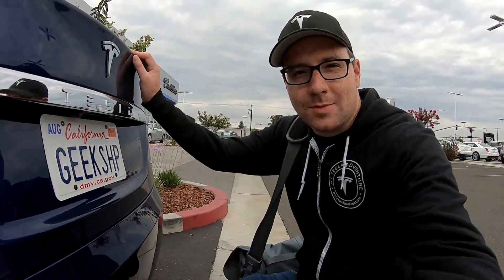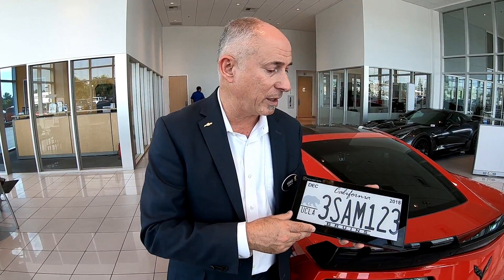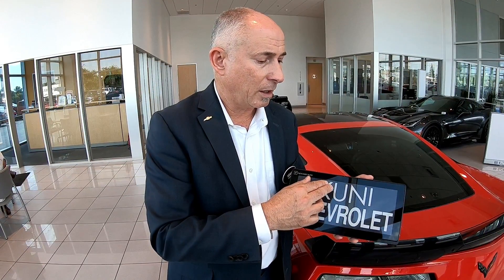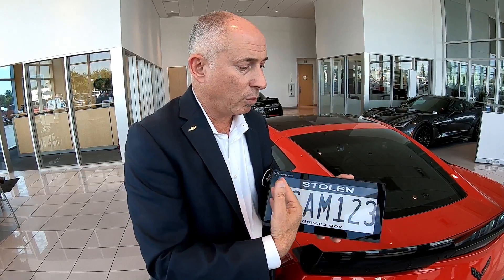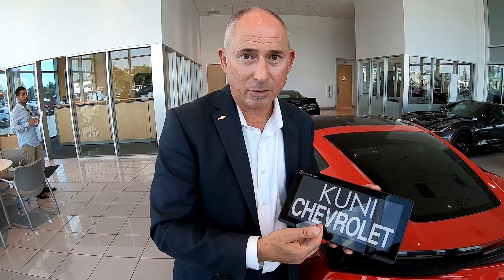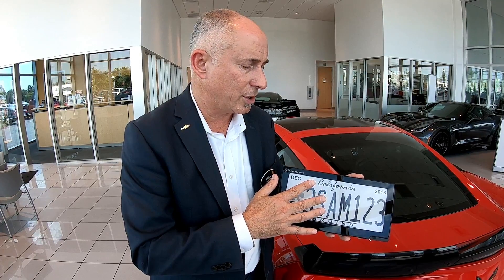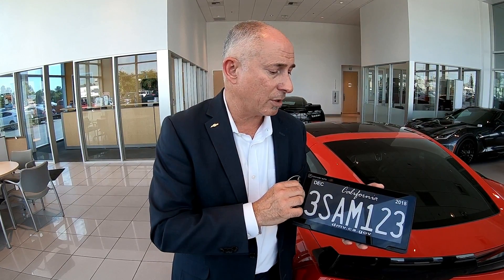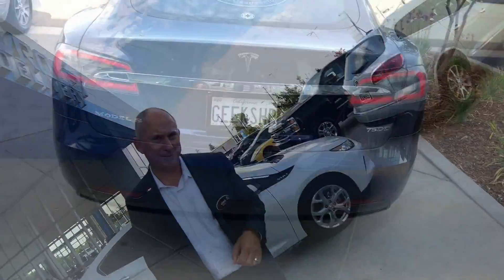The Digital License Plate Explained - Reviver Auto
This is a full break down and explanation of how the digital license plates works, the legality, and the features that are coming soon.

We really like this thing and you can see some of our videos with it